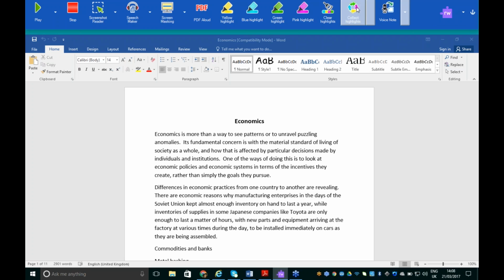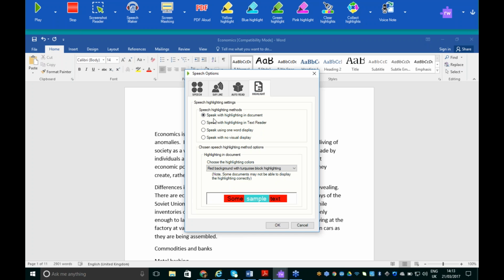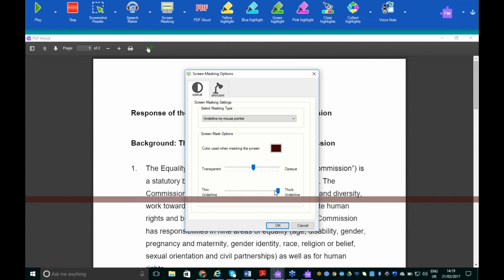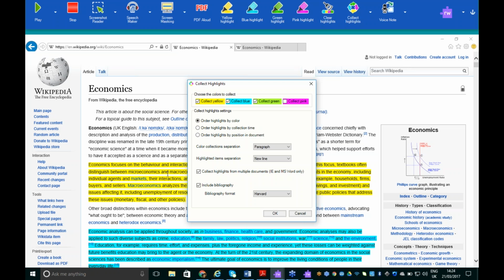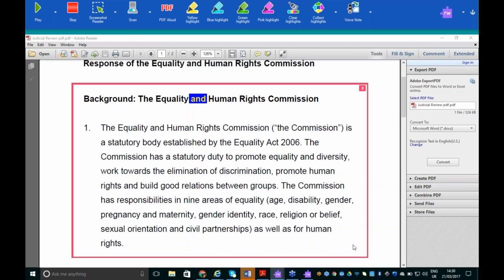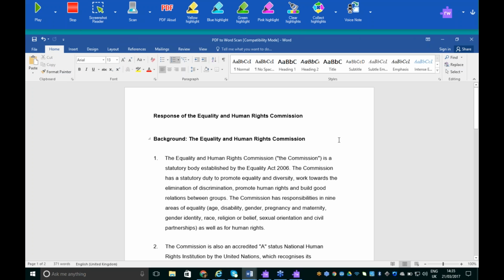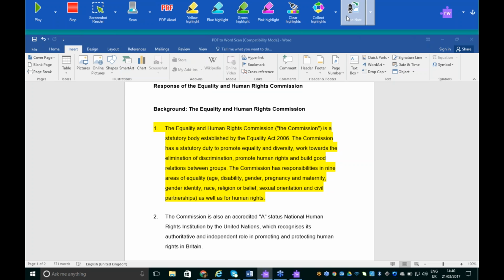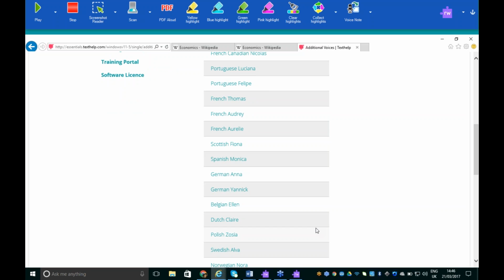Using Read&Write to help students with study and research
Watch this webinar recording to find out useful ways in which students can use Read&Write to study and research with ease.